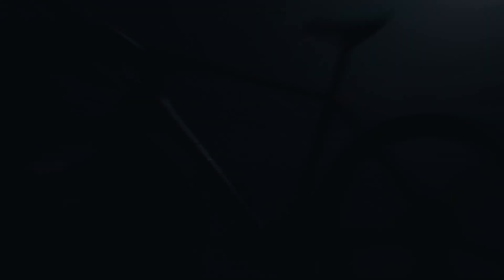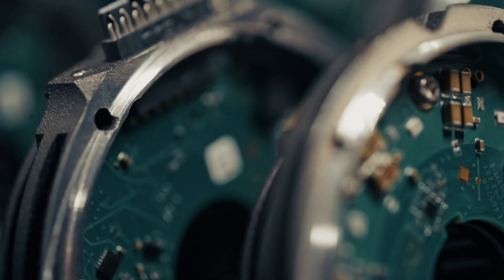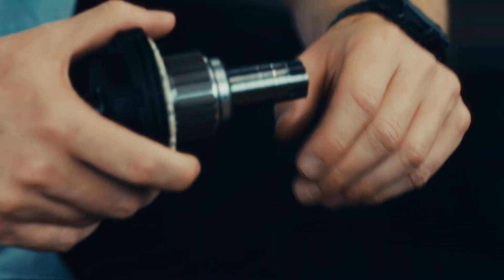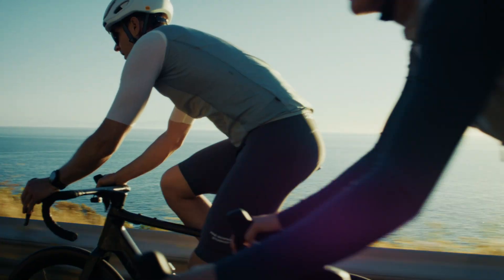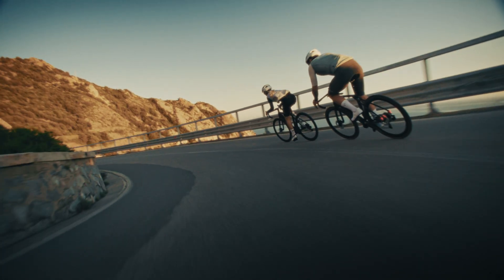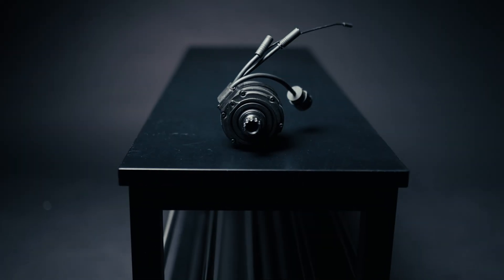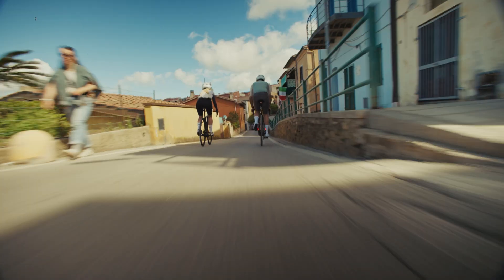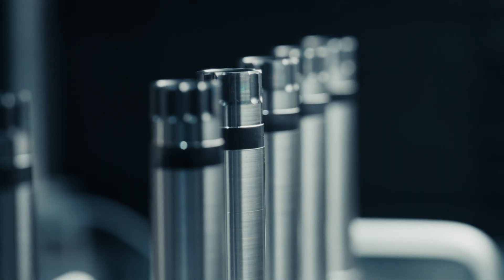⚡️The E-Road Bike Revolution?!🚴How the TQ-HPR40 Was Born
🔵 TQ-HPR40. A completely new e-drive system – uncompromisingly built for the road bike experience.
The HPR40 sets new standards in integration: motor, battery, remote, and display are more seamlessly hidden than in any other system on the market. Minimalist in appearance, yet maximally natural and efficient in ride feel.

🎥 chapters: